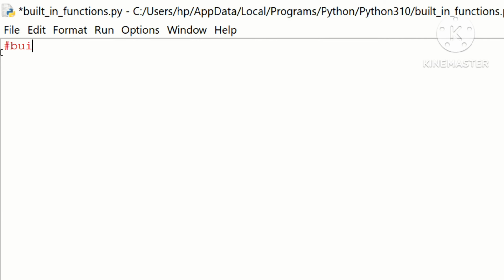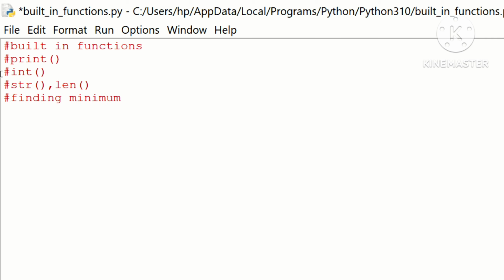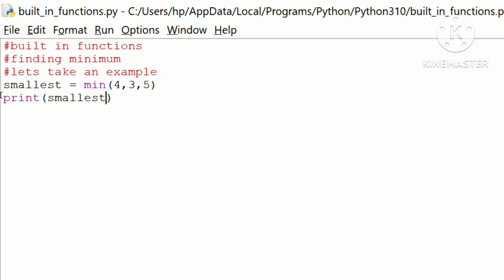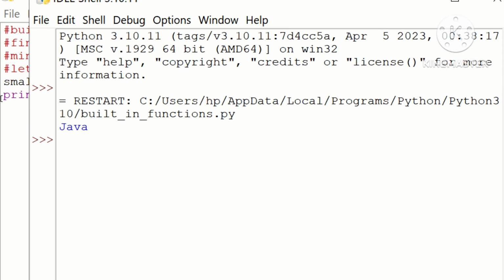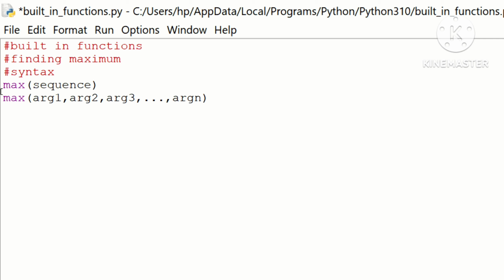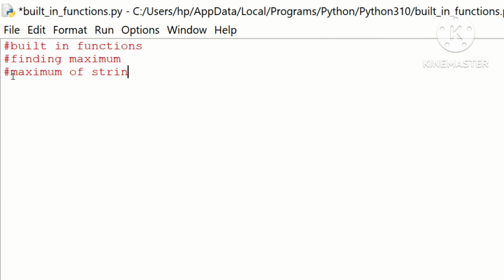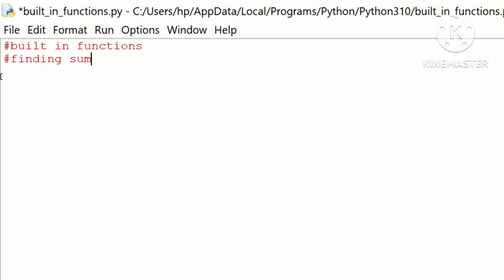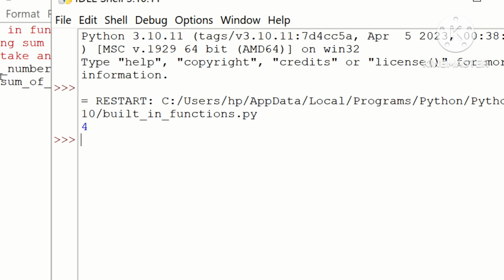inbuilt functions in python